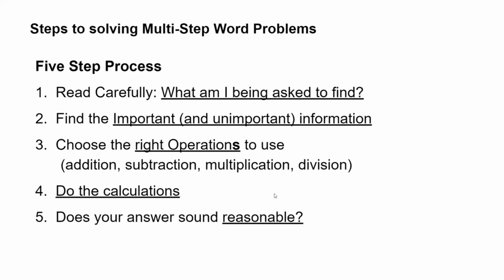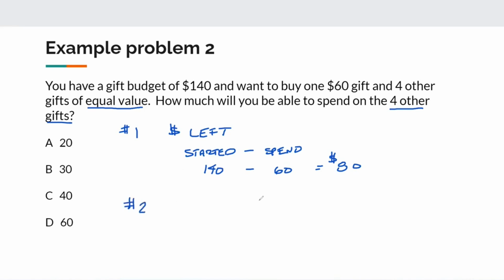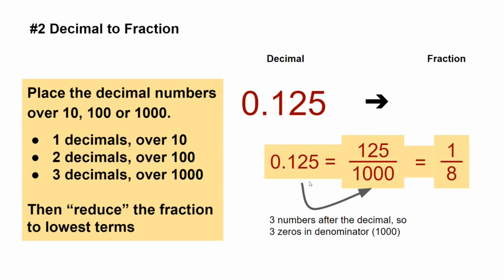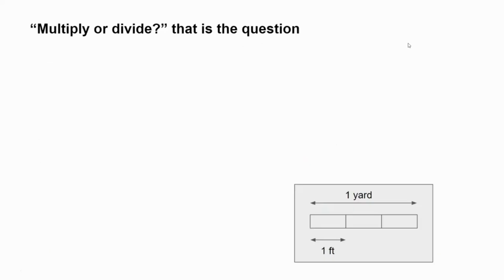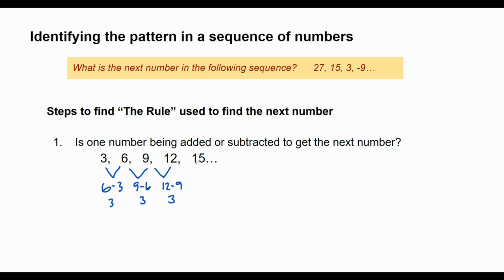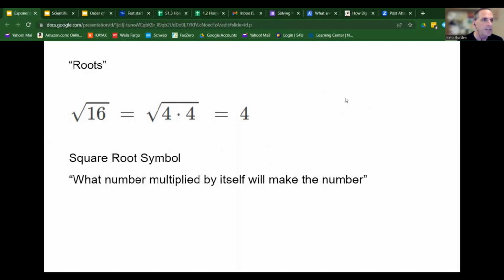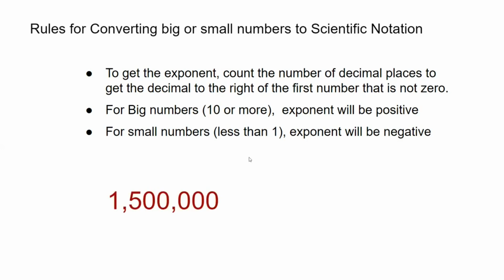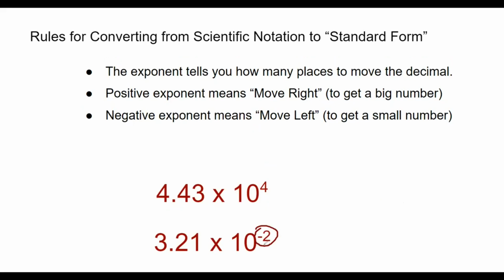Review Video #2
A review of more basic math concepts needed to do well on the GED test. @KeysToGEDMath